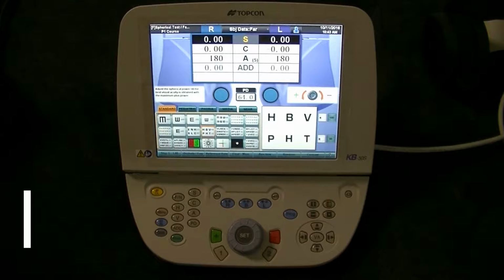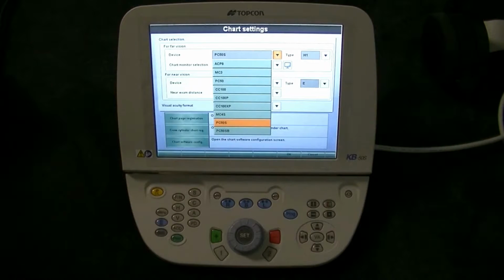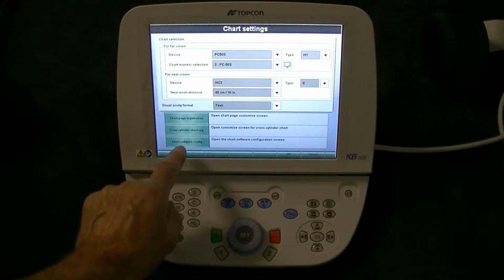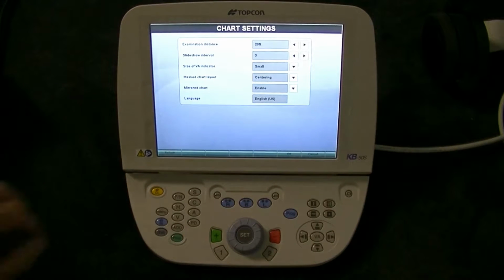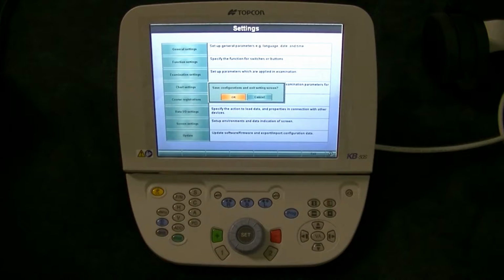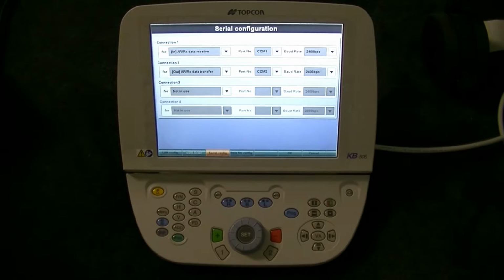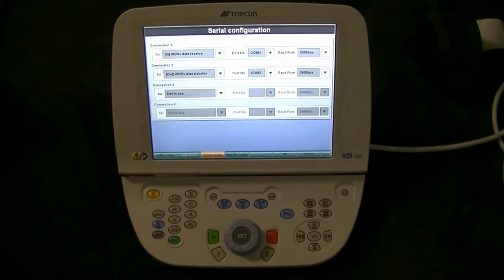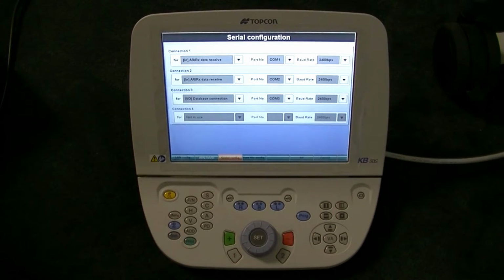Topcon KB-50s/CV-5000s Chart & Serial Data Config.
Created by Greg Rorabaugh